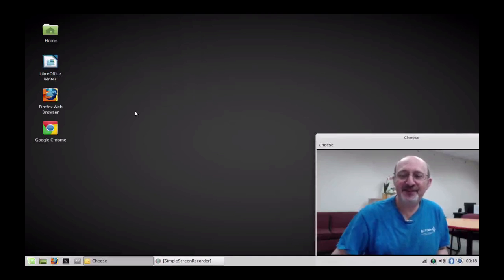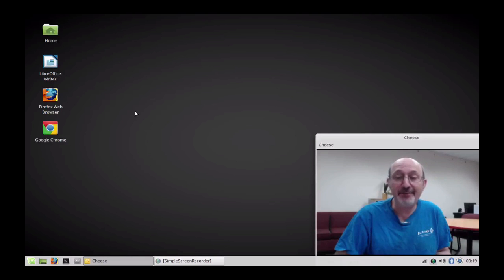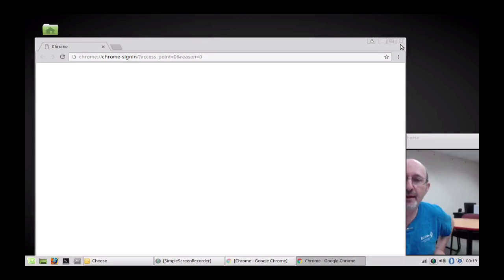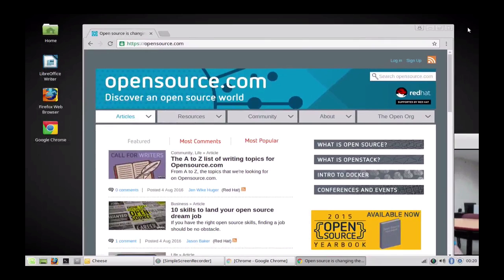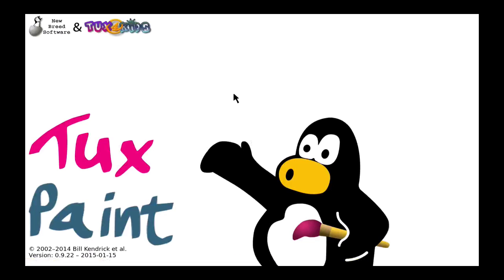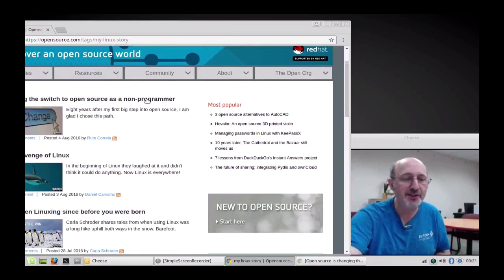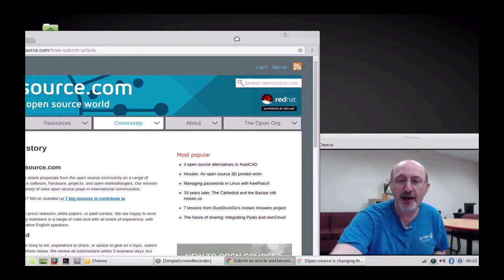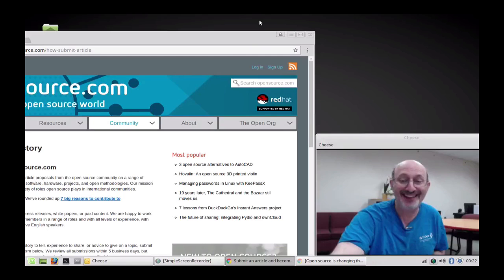Reviving an Old Macbook Using Linux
This screencast, created on a 2007 Macbook with Linux Mint 18 XFCE, explains how Linux can extend the life of old MacBooks by several years.